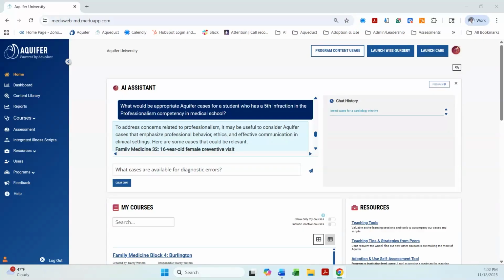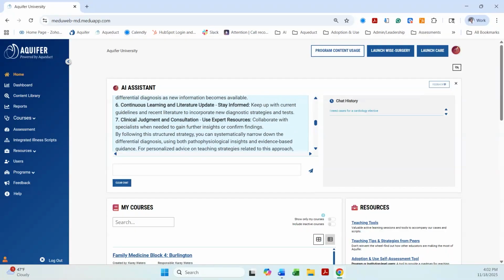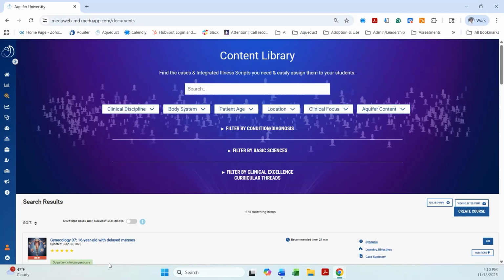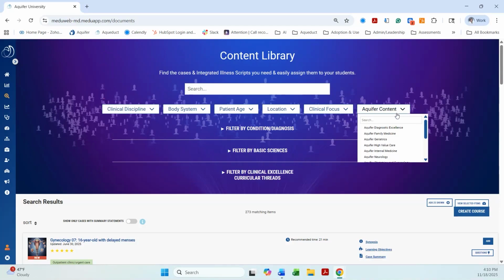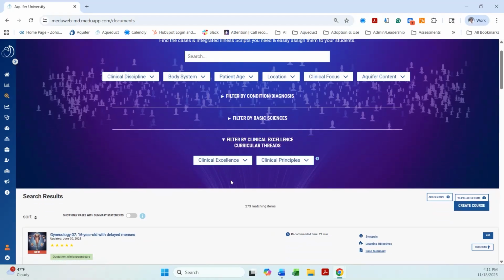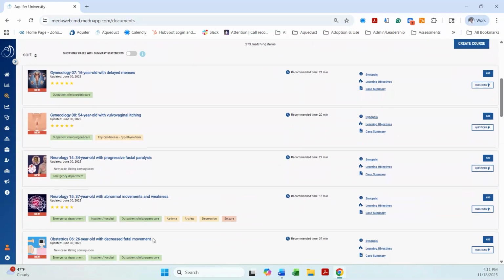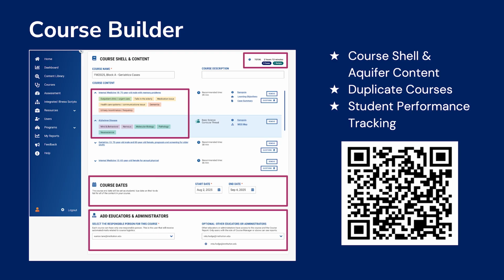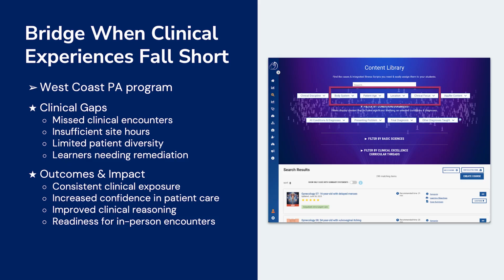Using Aquifer in the Clinical Phase